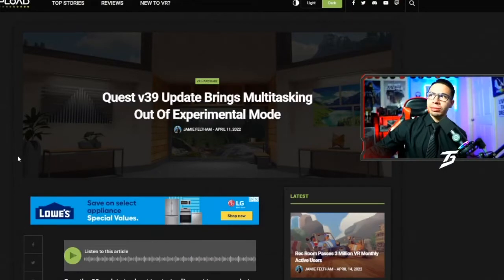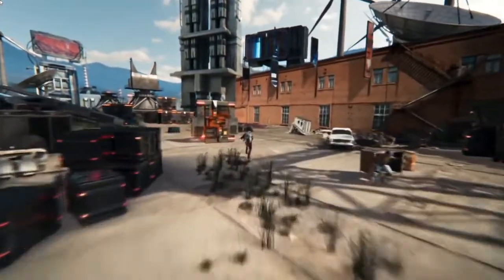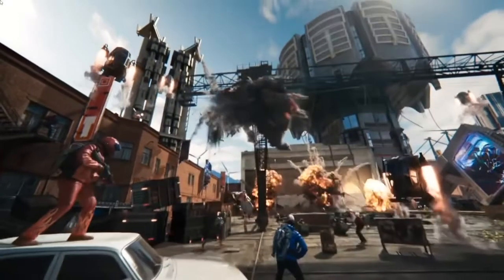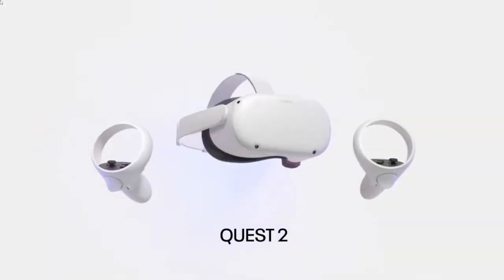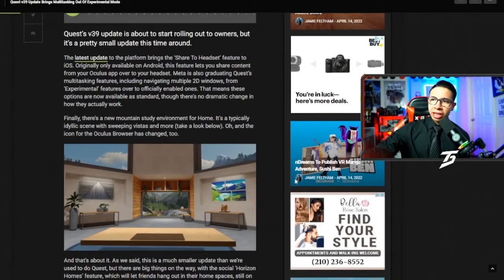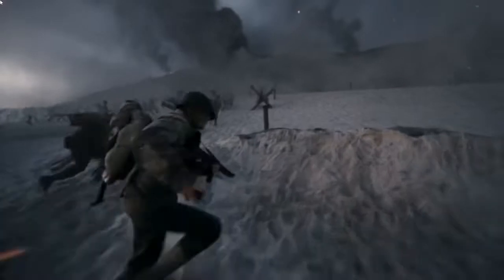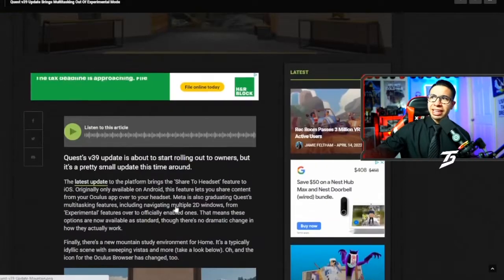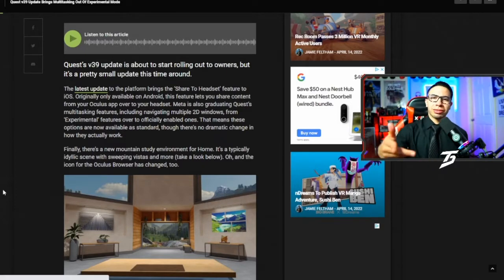Quest NEW update is GAME CHANGING!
Quest v39 can maybe give us sidequest WE hope!